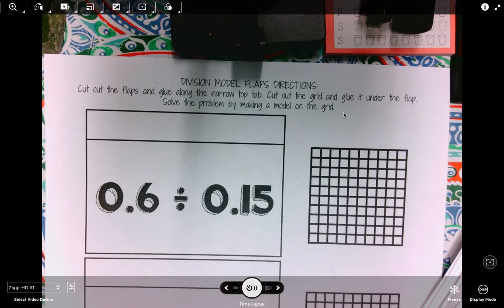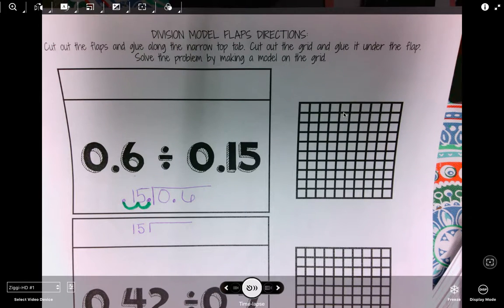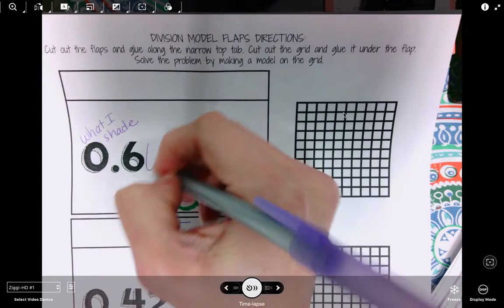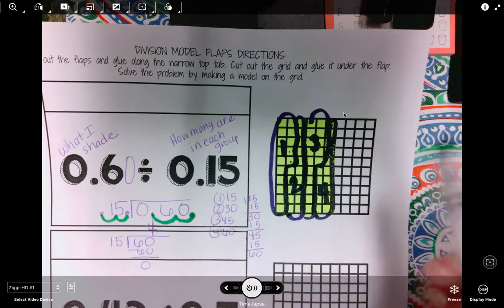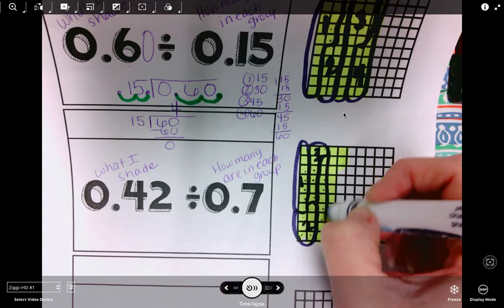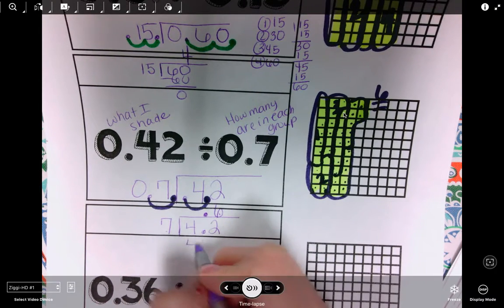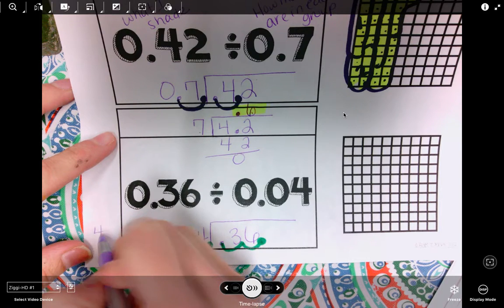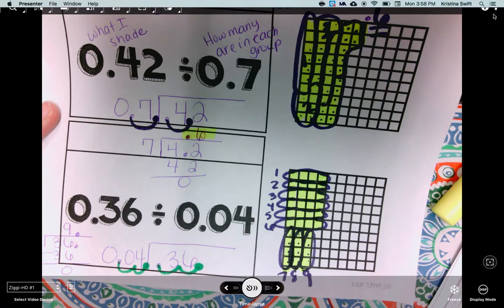Dividing Decimals Part 2